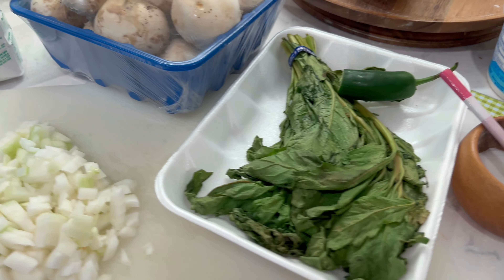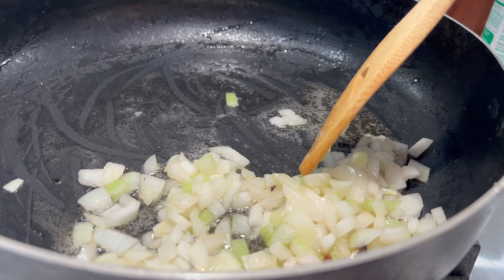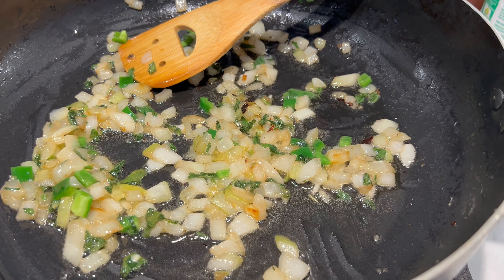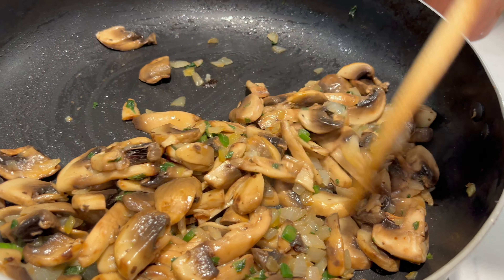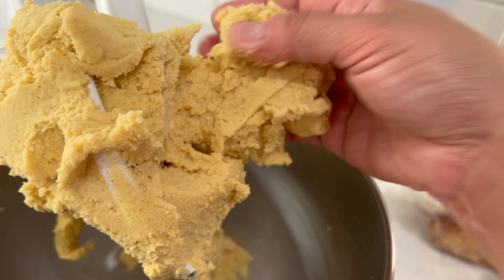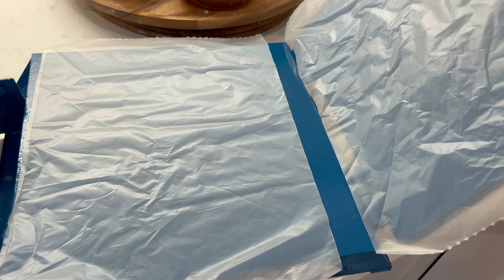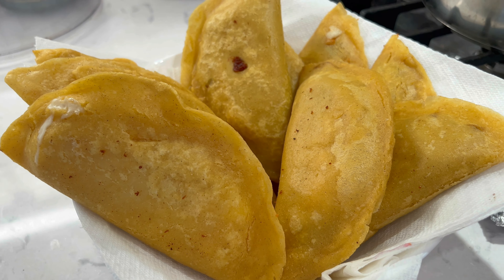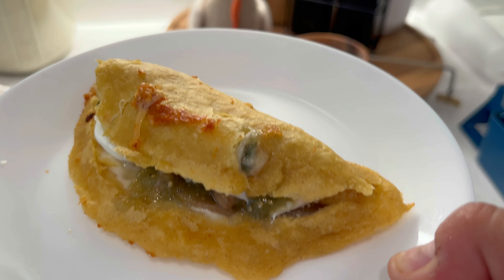Quesadillas fritas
Esta es una de las comidas callejeras mas tradicionales de la Cd de Mexico y de algunos otros estados en los que puede adoptar un nombre distinto, sea como sea que la conozcas, estamos de acuerdo en que este antojito  mexicano es una delicia. Provechito!